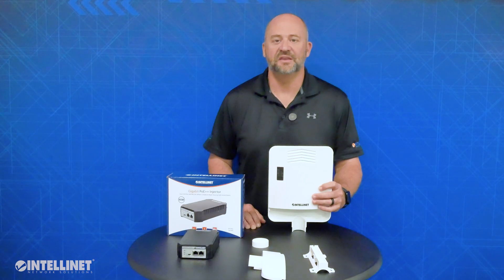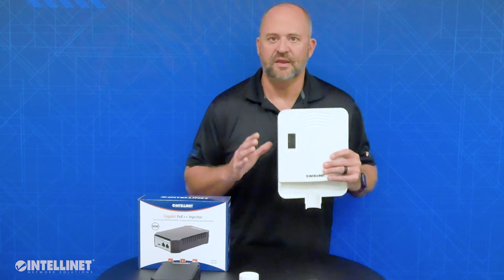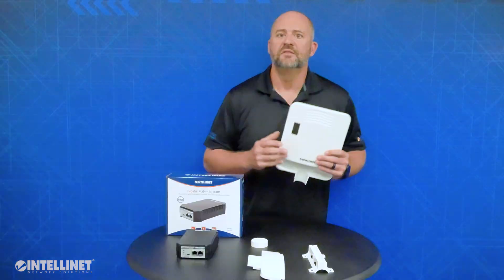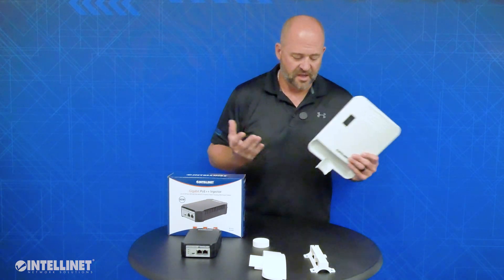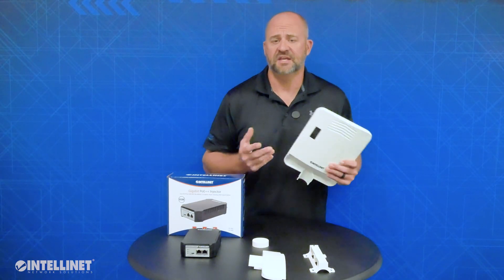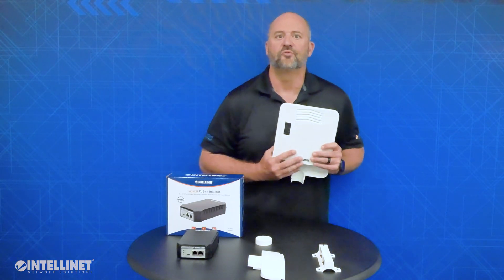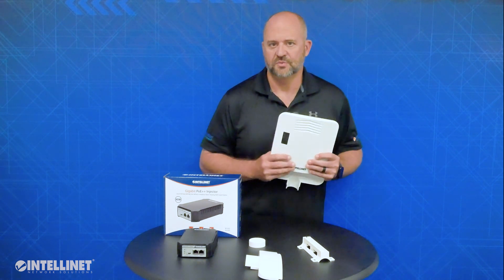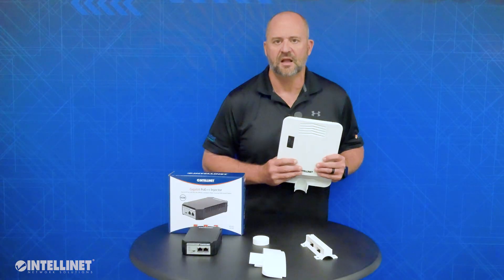Outdoor PoE Powered 5-Port Passthrough Switch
This switch makes it simple to install up to four PoE cameras at your home or office while extending the network to an additional 320 feet.
With PoE passthrough technology, there’s no need for extra wiring—plug in an Ethernet cable, and you're ready to go!